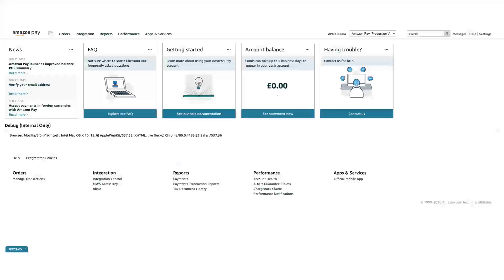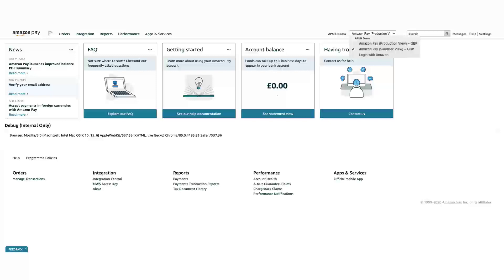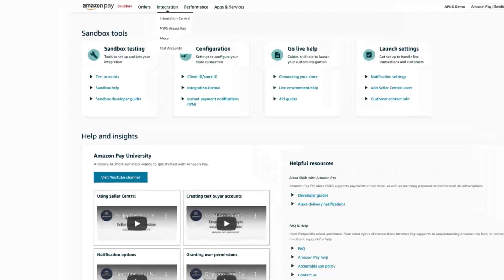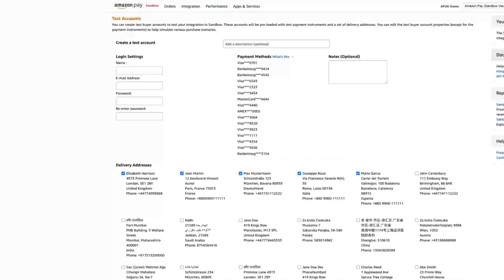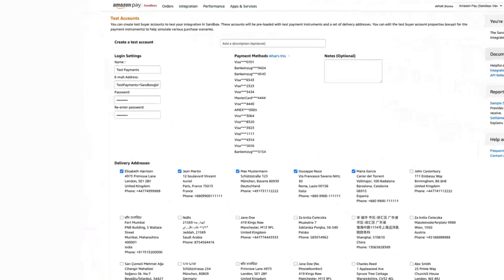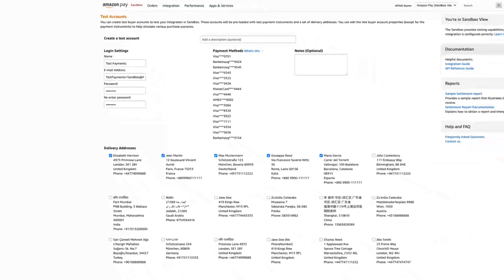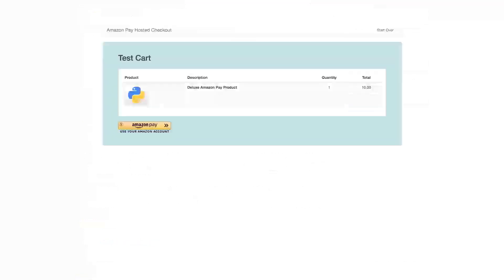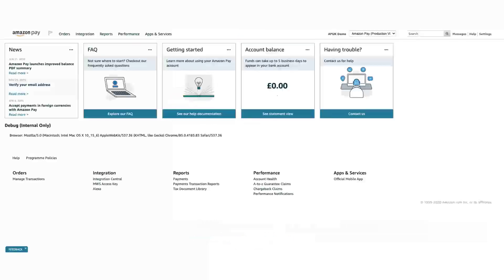Creating a test buyer account in Sandbox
Amazon Pay’s sandbox environment in Seller Central allows you to create test buyer accounts that you can use to simulate payment scenarios without using real money for the simulated transactions.